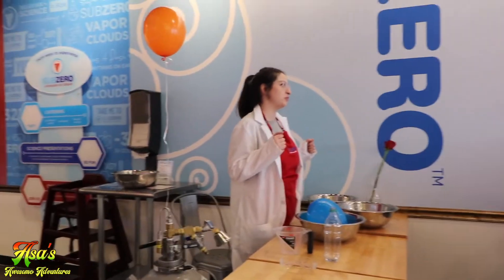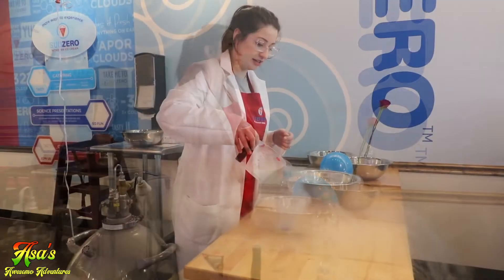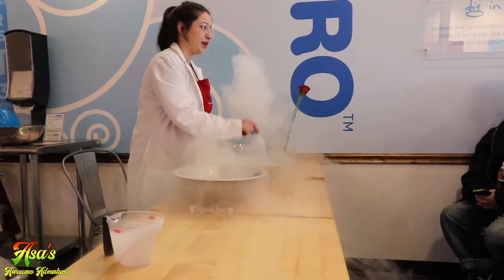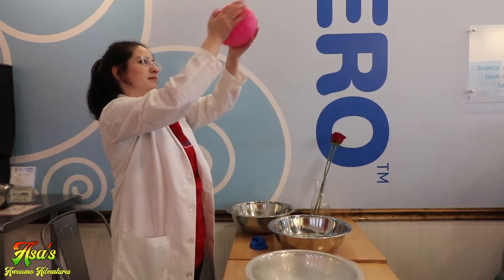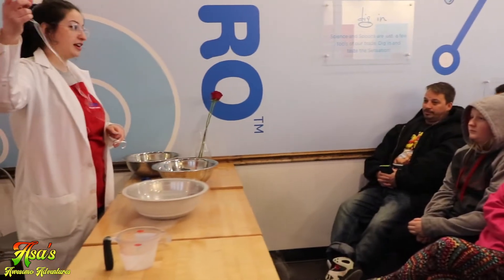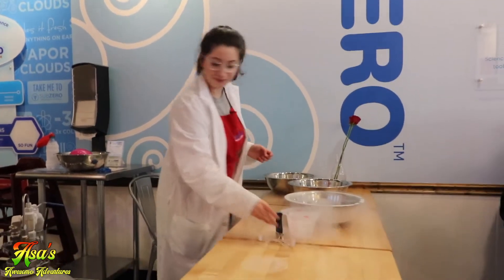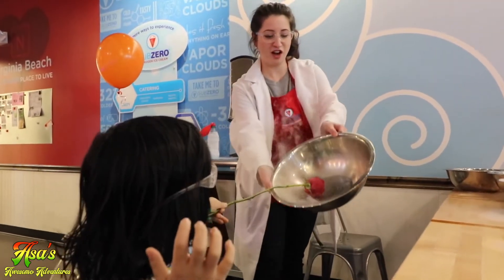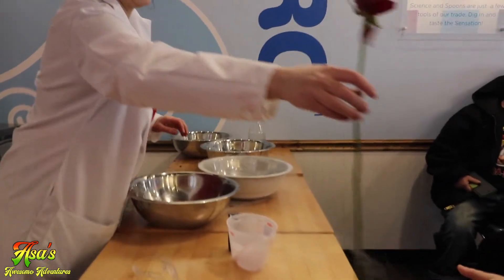Asa's Awesome Nitrogen Ice Cream Adventure | Sub Zero Nitrogen Ice Cream Science Virginia Beach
This Week we follow Asa's Awesome Adventures to the Virginia Beach Sub Zero Nitrogen ice cream shop! A wonderful instant ice cream shop thats perfect for kids and adults alike! We get to do some cool ice cream science experiments and afterwards enjoy some flash frozen nomz!

“Imagine running an ice cream store without having to own freezers. That’s because Sub Zero flash freezes each custom-mixed order with liquid nitrogen. Customers choose from a variety of cream bases and mix-ins to create an infinite number of flavor combinations. Flash freezing makes for a smoother, creamier product than traditional ice cream because the water doesn’t form large ice crystals. This franchise opportunity is best for people who don’t get high on their own supply.” ~Forbes – July 17, 2017

ARE YOUR LIQUID NITROGEN SCHOOL PRESENTATIONS SAFE?
Sub Zero’s presentations are very safe. Each experiment we demonstrate has been approved by licensed professionals from our Nitrogen suppliers.

HOW MUCH DOES THE PRESENTATION COST?
The price of the presentation is based on the number of children and staff, distance and any additional add-on items you request. Please call your local Sub Zero for a quote.

WHAT EDUCATIONAL MATERIAL DOES YOUR PRESENTATION COVER?
Sub Zero will adapt the presentation material to the group/class, but we cover the following educational scientific topics:

Nitrogen Safety
Condensation, Evaporation
The Ideal Gas Law
Elements: Nitrogen
Atmosphere
Water Crystal Structure
HOW LONG IS THE PRESENTATION?
The presentation and ice cream show should take 45-55 minutes. Presentation length can be adjusted according to class/groups schedules and needs

Osmo Pocket
Canon T6i

Gimbal:
DJI Ronin S
DJI Osmo Mobile 2

Camera Mic

more Videos for kids

Adventure in another languages:
Hungarian: Kaland, ævintýri, Njem,: niovgroyok, eachtraíochta, Avventura, 冒険 (Bōken), ngulandara, ಸಾಹಸ (Sāhasa), Adventure, 모험 (moheom), ការផ្សងព្រេង (karophsaangopreng), serpêhatî, ໄຟອັນຕລາຍ (fai an tlai), Adventure, piedzīvojums, Erliefnissnjh, авантура (avantura), 冒险 (Màoxiǎn), pengembaraan , സാഹസികത (sāhasikata), Eventyr, Ulendo, Adventure, ماجرا, przygoda, Aventura, ਦਲੇਰਾਨਾ (Dalērānā), aventură, приключение (priklyucheniye), mea lē mautinoa, साहस (saahasa), ushingi, ත්රාසජනක (trāsajanaka), dobrodružstvo, biimayn, Adventure, äventyr, சாகச (Cākaca), సాహస (Sāhasa), การผจญภัย (Kār p̄hcỵ p̣hạy), Macera, phiêu lưu, Antur, ìrìn, Adventure